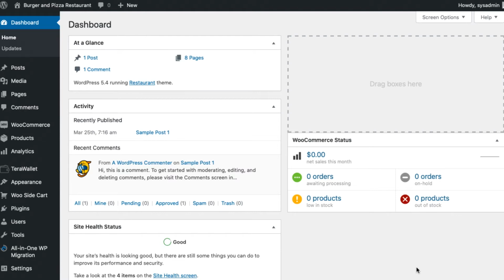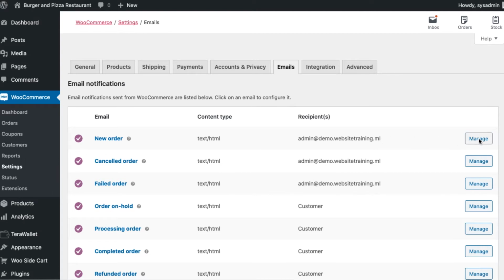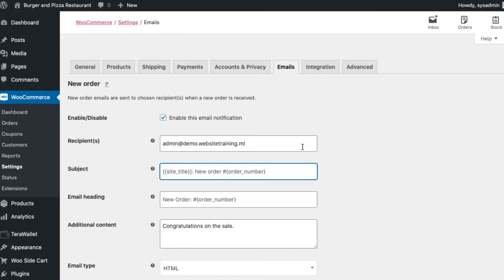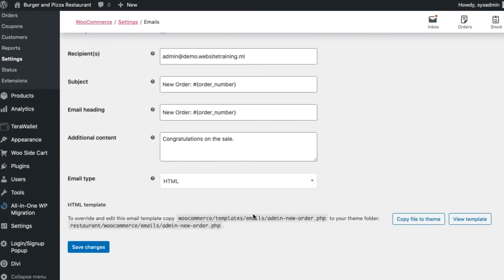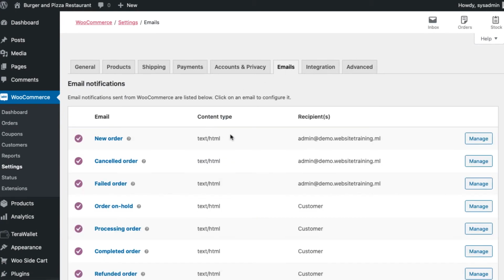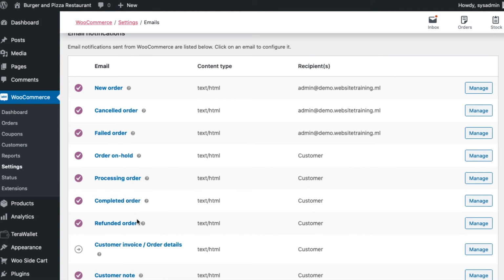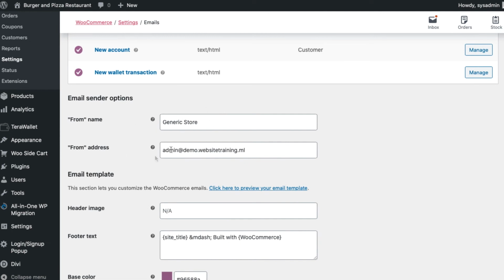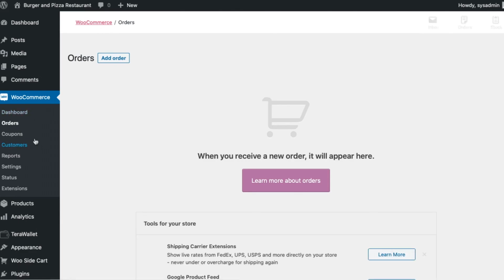Business and Customer Communication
In this tutorial we'll cover business and customer notifications for your Woo-commerce store.

Your interaction, engagement, and responses with your customers is what makes, and more importantly KEEPS, cash flow happening. We work directly with you to build a simple and sustainable plan. You will get access to the most diverse and current options in the business through My iDeal Marketing. Your customer’s way of life is changing, shouldn’t how you do business keep up with them?

Physical Address -

6237 Presidential Ct. Suite 140
Fort Myers, FL. 33919  USA